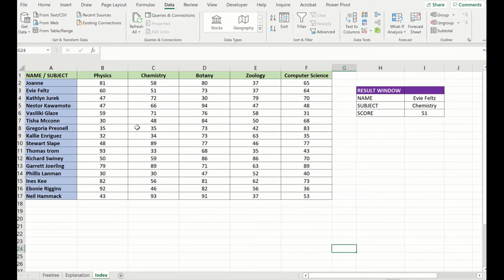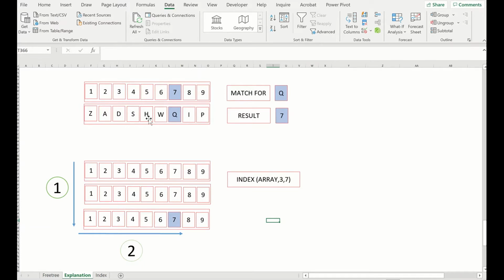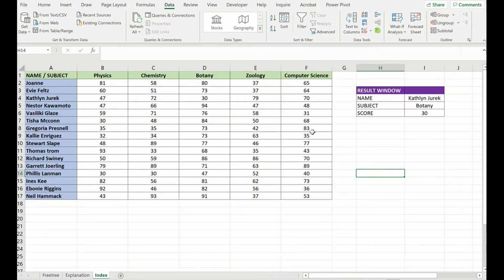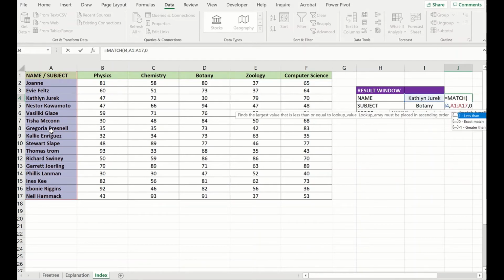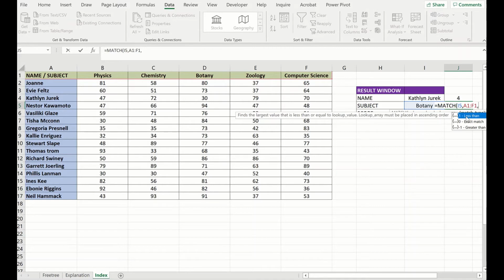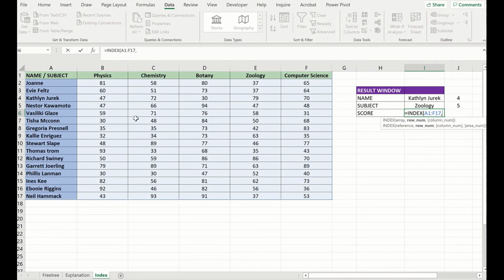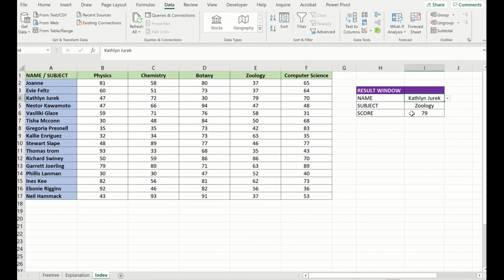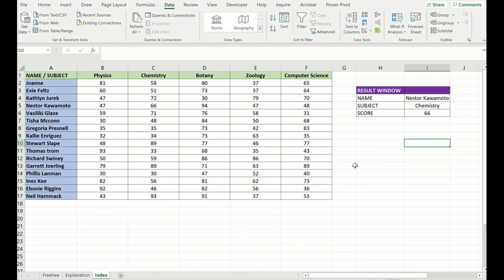INDEX AND MATCH FOR MULTIPLE CRITERIA SEARCH (Excel Bites)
Hi all,

In this video, we are going to see, how to do index and match function for multiple criteria search